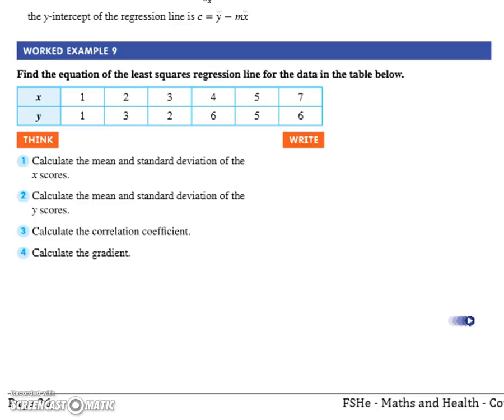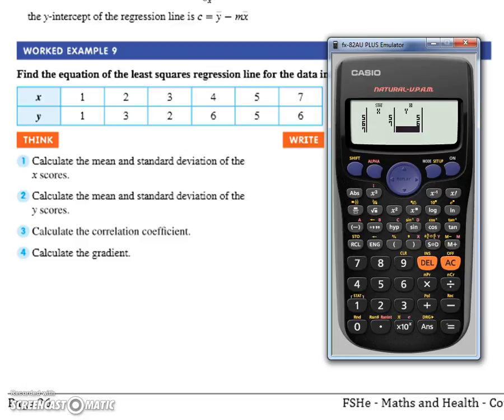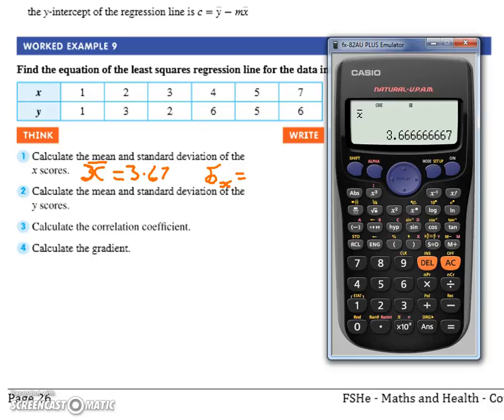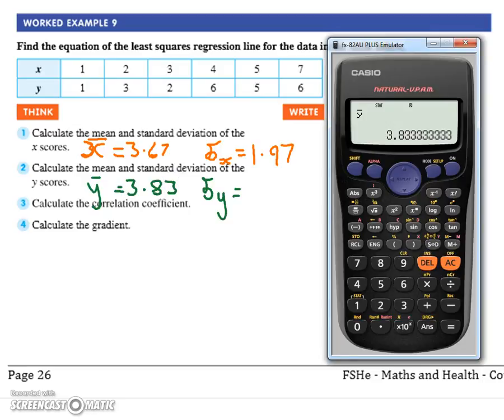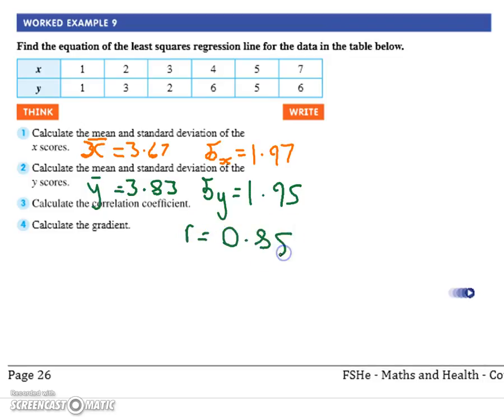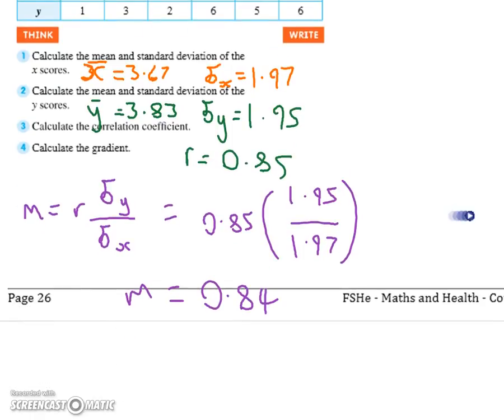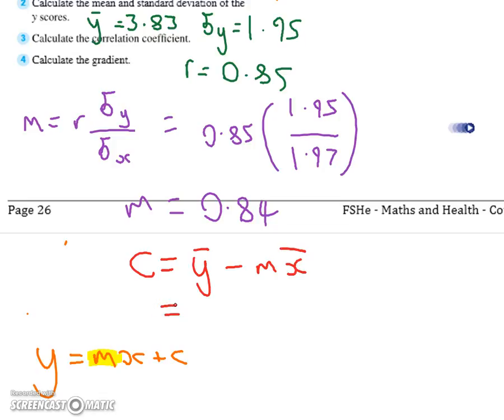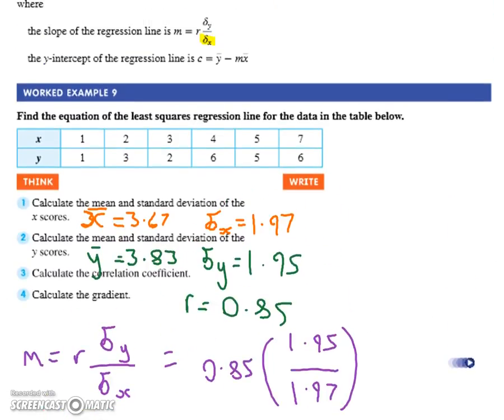FSHe Worked Example 09